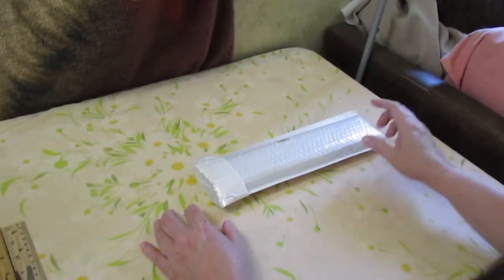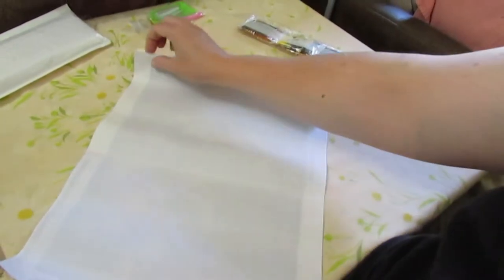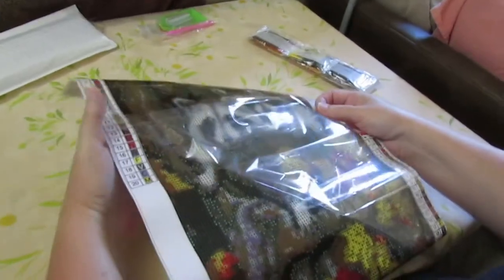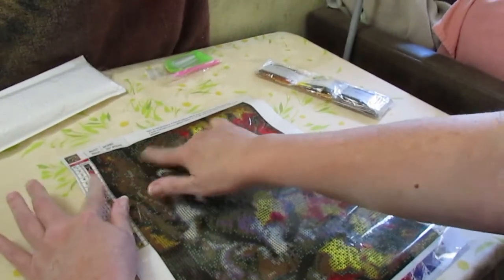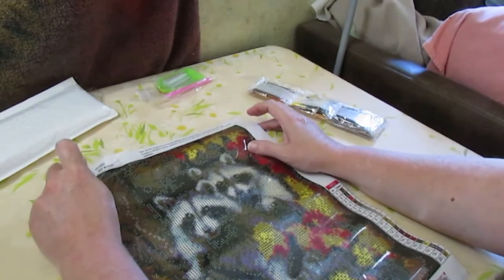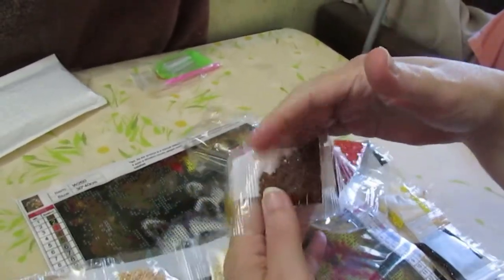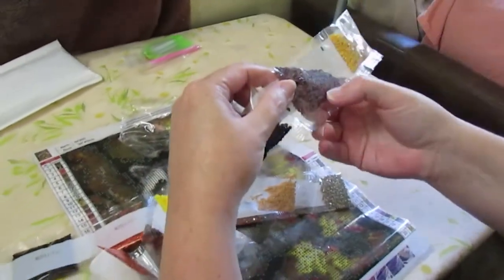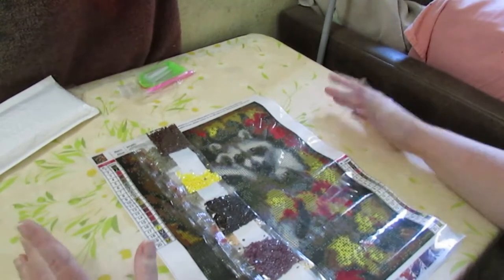Raccoons unboxing everydayedeals Diamond Painting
This is one of the ten we got from everydayedeals. We have more to come in the future...We hope you enjoy the video